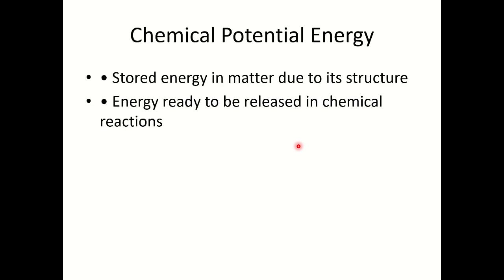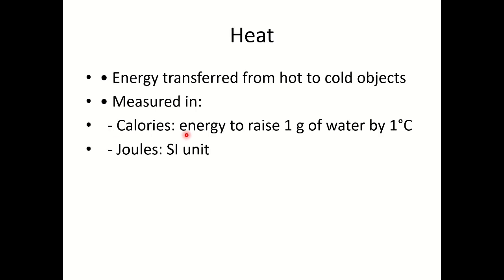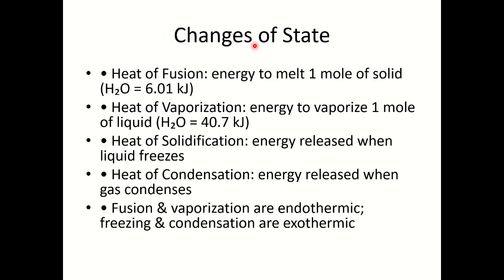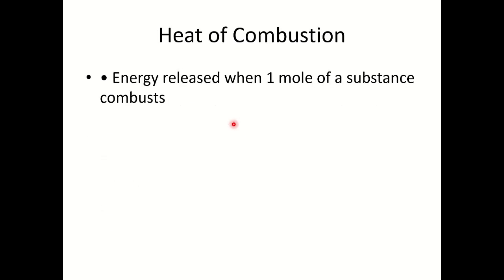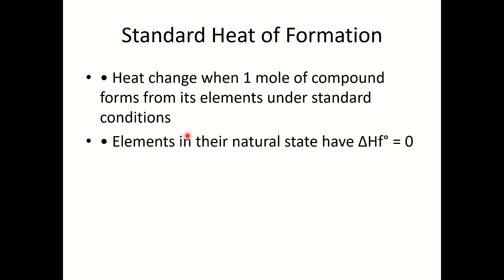Chemical Potential Energy and Heat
We share everything about the SAAT (English Tahsili) to help you ace it 🎯
Join us